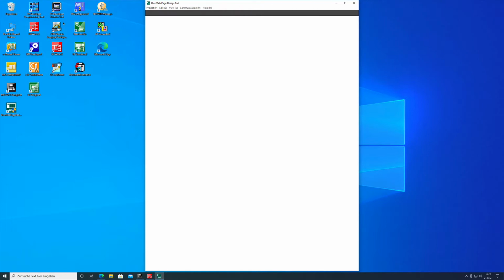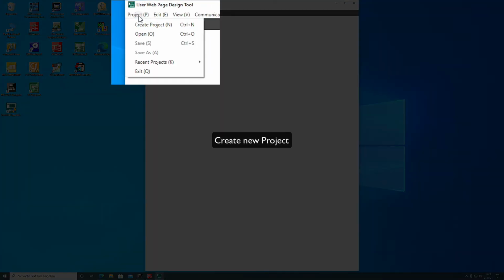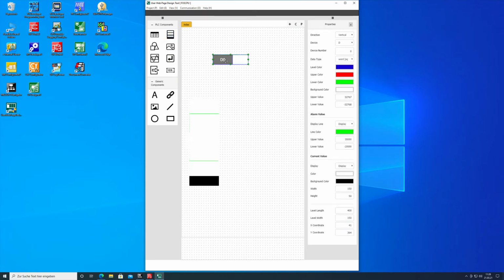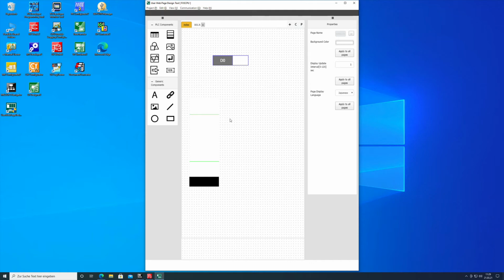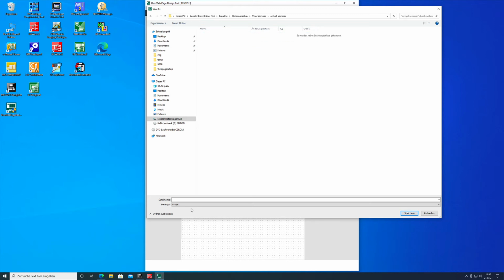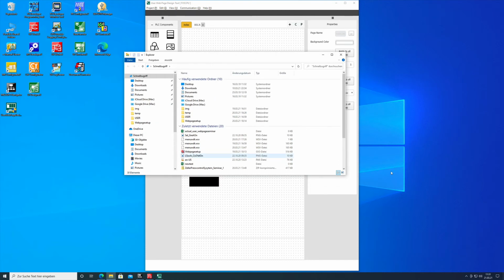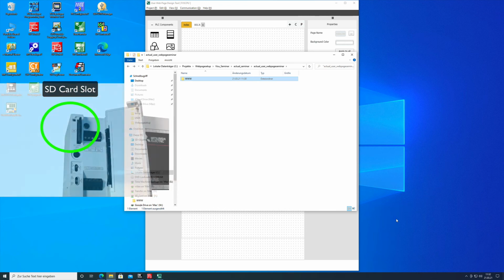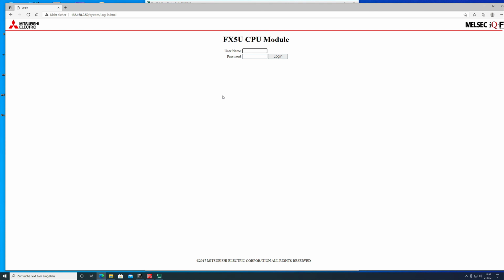Mitsubishi User Defined Web Page First Project #3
This episode explains how to create your first mitsubishi user web page. Also you will see how to transfer the file on an SD Card and where to put it in to the PLC Unit.
Mitsubishi electric provides a programing tool just to design this web page. Since the page is based on a Web browser, it should be written i html code. The User Web Page Designer Tool is based on a graphical programing method. This makes it very easy to create a web page by yourself without the knowledge of HTML programing.
it can be downloaded only fron the japanese Mitsubishi website.
I feel it being a little tricky to download it from only this website.
Therefor i provide a download from my own website.

Also you can find a predesigned web page which is also used as a manual in the format for the web designer tool:

and a manual in PDF Format is also available:
Further more you will need the basic setup manual for the Web Server Setup.